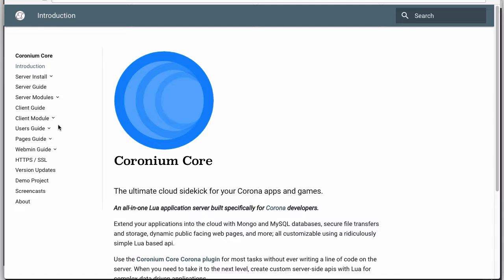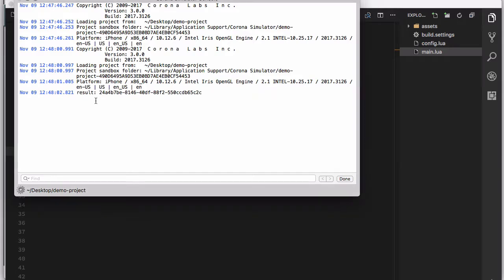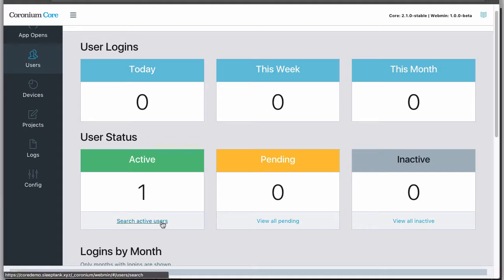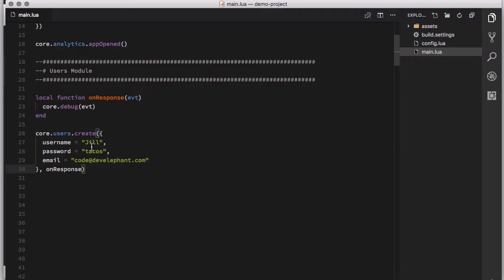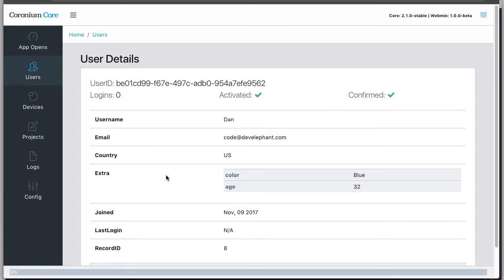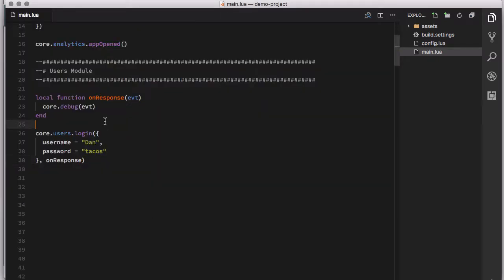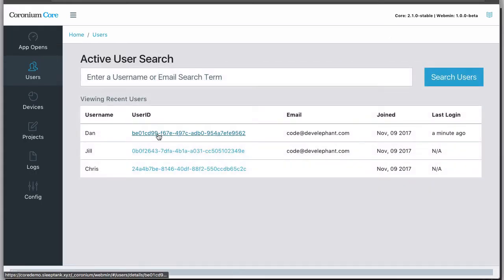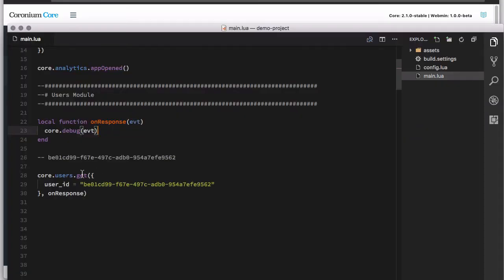Coronium Core - Creating Users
Creating and Logging In registered users with the Coronium Core Users module.